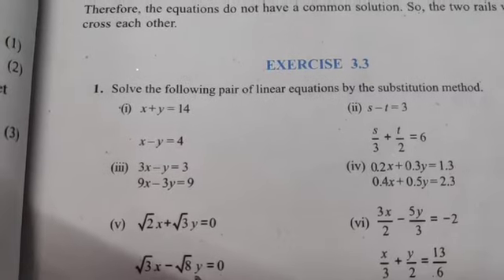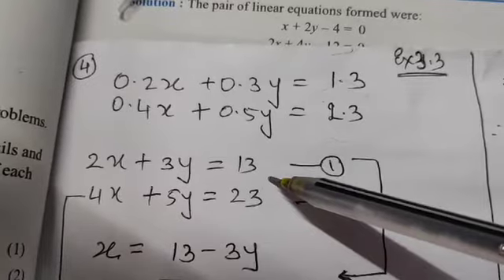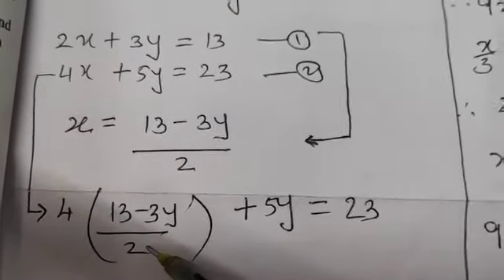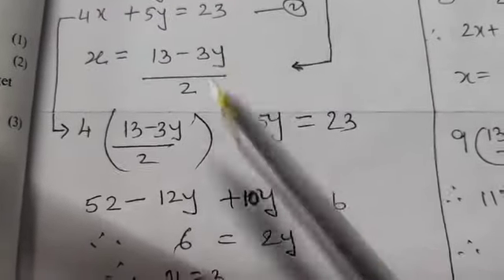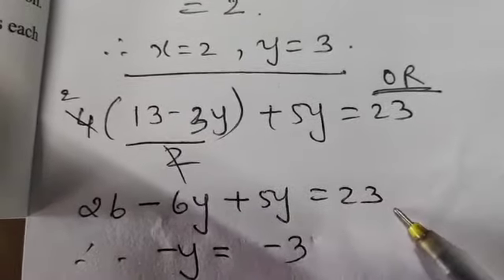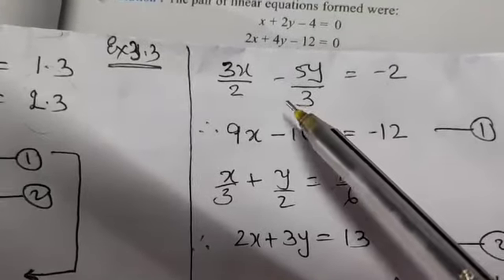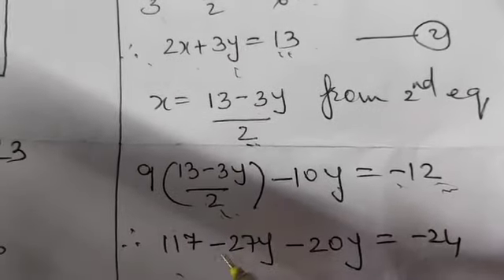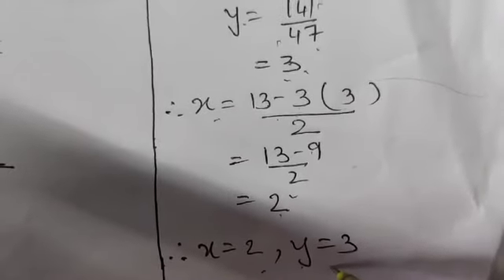Std 10 maths,ch-3,part -2